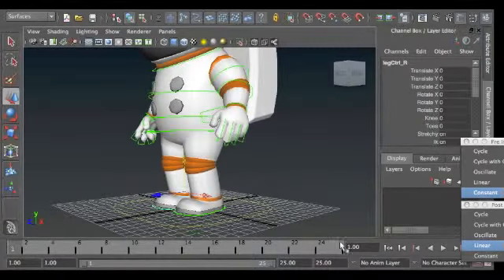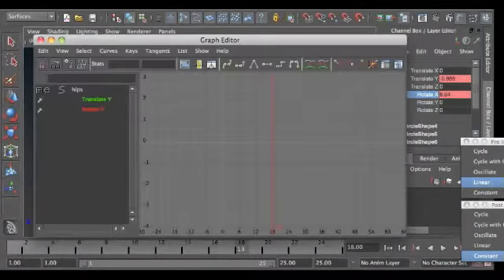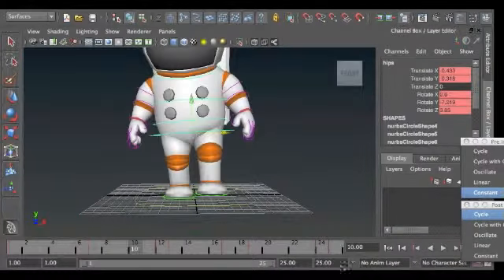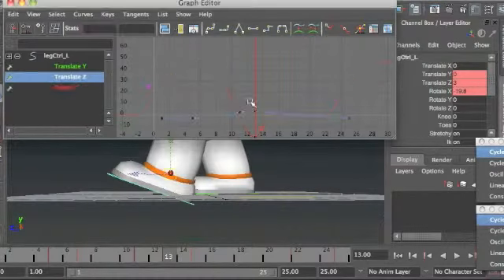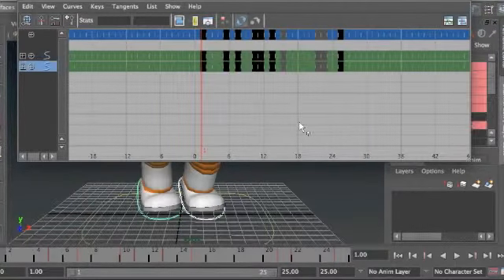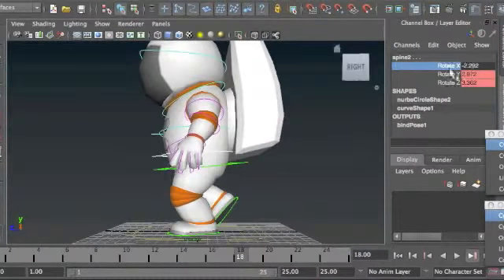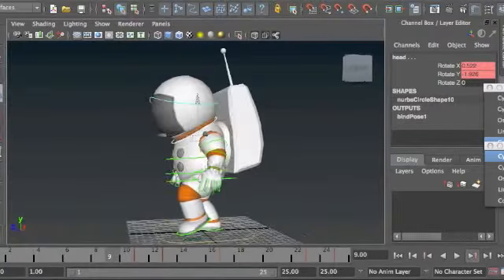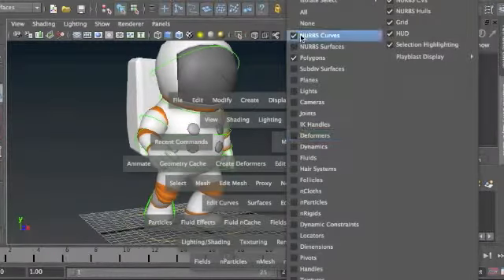My Edited Video